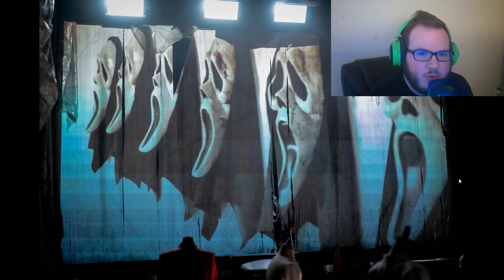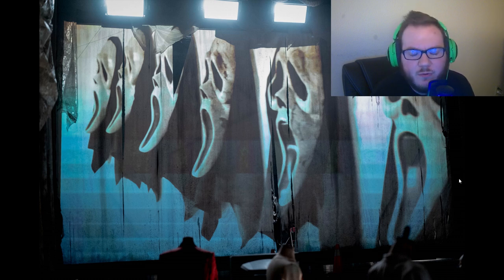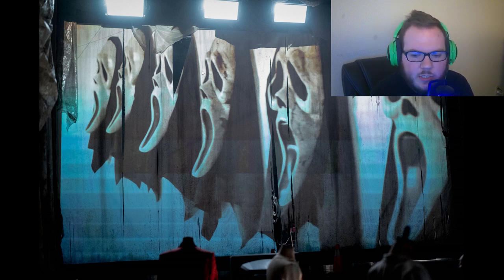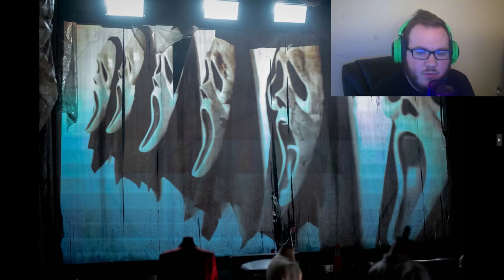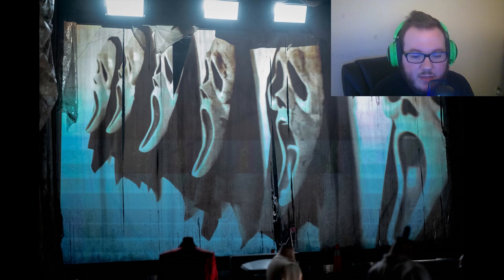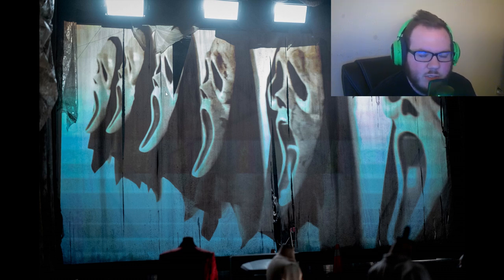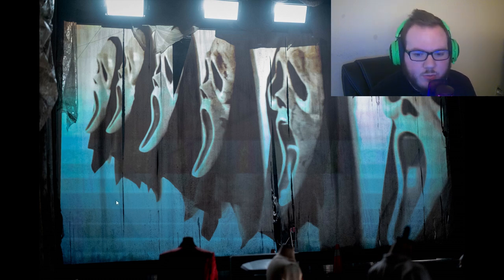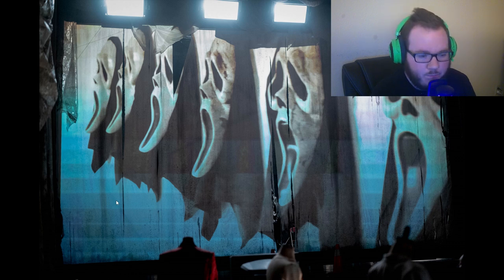NEW Images from Scream VI | Billy And Stu Masks On DISPLAY